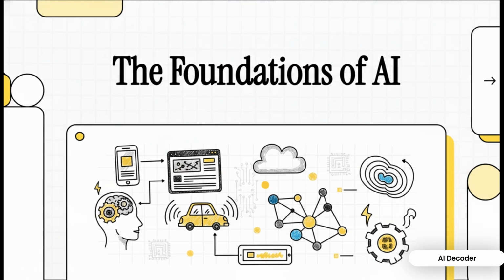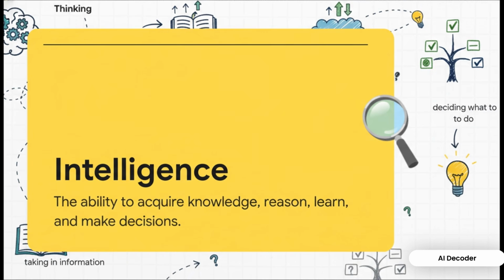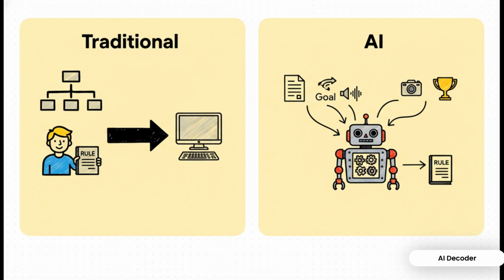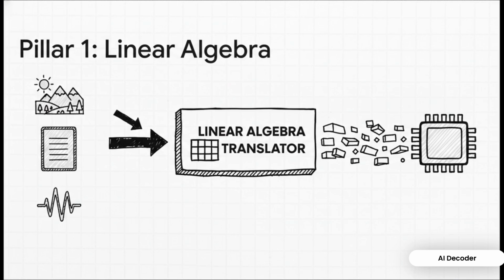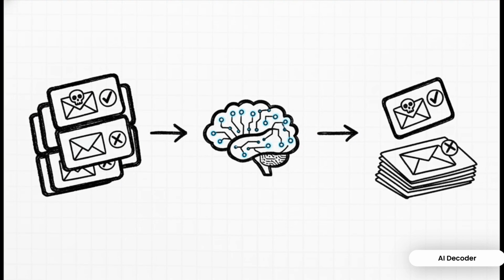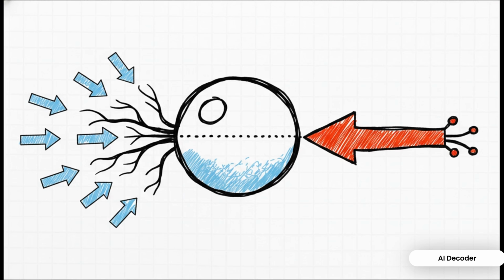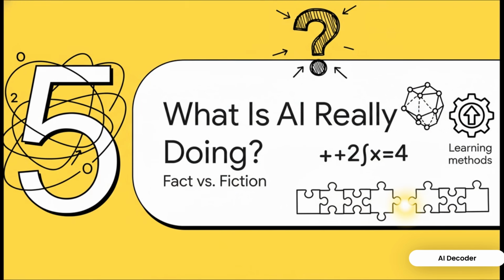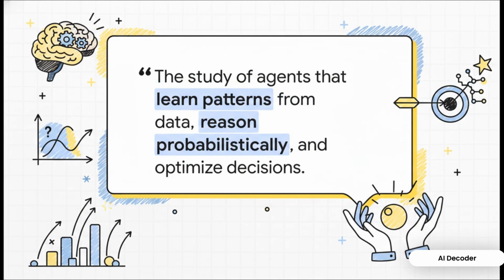The Foundations of Artificial Intelligence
Artificial Intelligence (AI) is changing the world—but what exactly is AI?

In this video, we explain Artificial Intelligence from the absolute basics, using scientific and logical concepts instead of hype. You’ll understand what intelligence really means, how machines learn, and how AI works at a mathematical and computational level.

This video is perfect for:

Beginners with zero background

Students & engineers

Anyone curious about how AI actually works

Viewers confused by buzzwords like Machine Learning & Deep Learning

What Artificial Intelligence really means (scientific definition)

What is intelligence in machines

Difference between normal programming and AI

Basics of Machine Learning & Deep Learning

How neural networks work (intuition + math idea)

Is AI actually thinking or just predicting?

Limitations of Artificial Intelligence

✔ Starts from zero level
✔ Uses clear scientific logic, not marketing terms
✔ No unnecessary jargon
✔ Conceptual + practical understanding